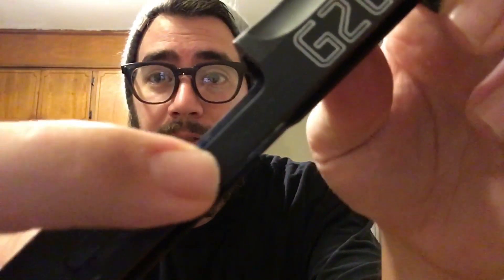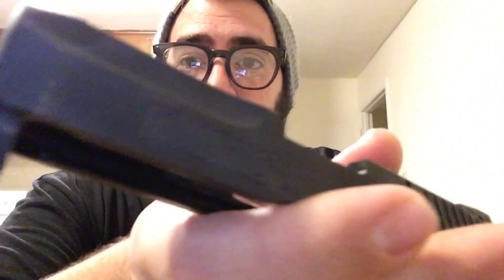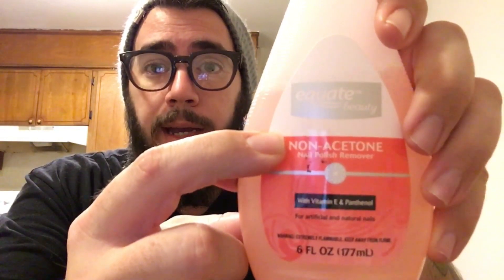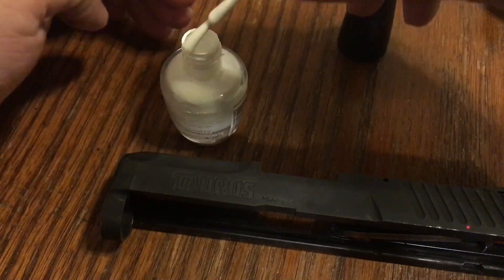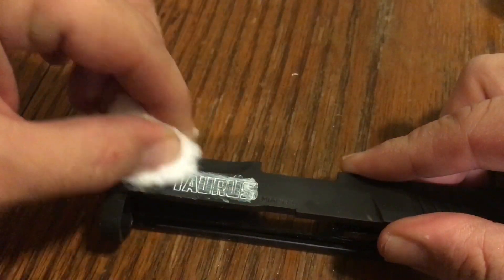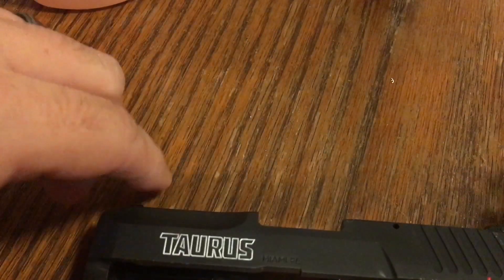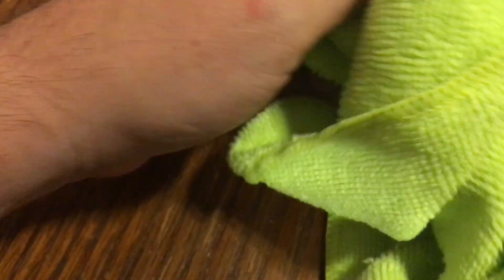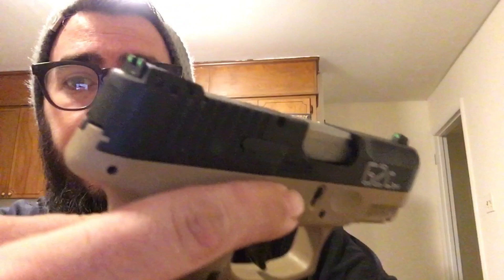How to color-fill your handgun slide!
Quick demonstration how to easily color fill your handgun slide engravings.